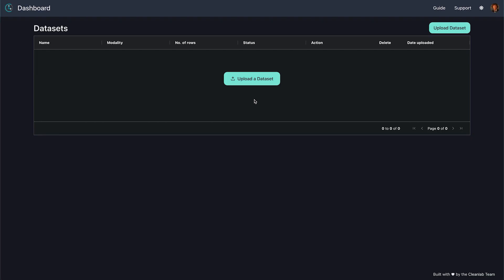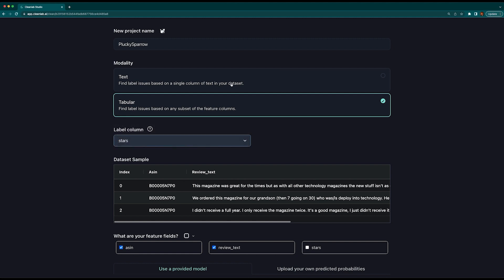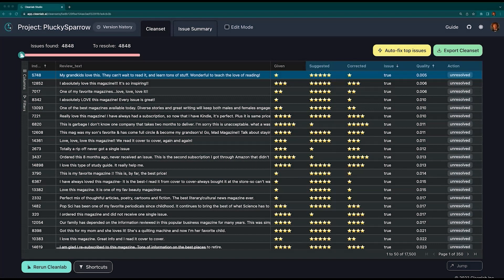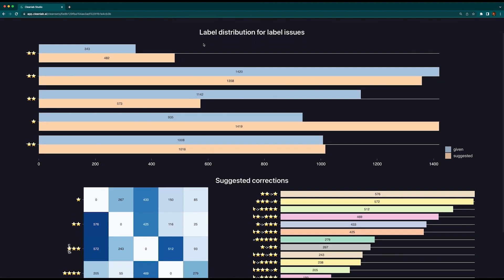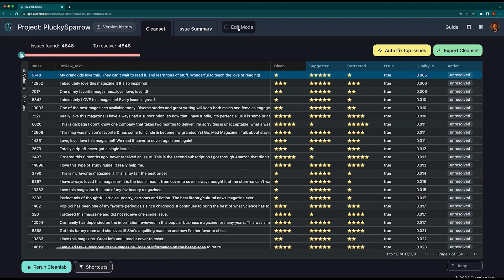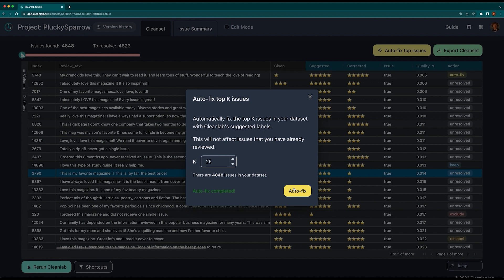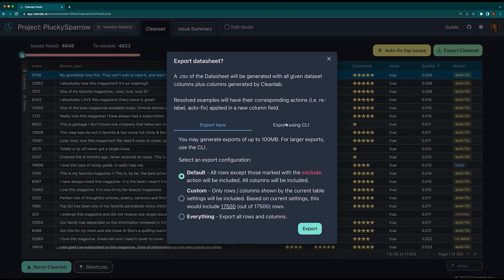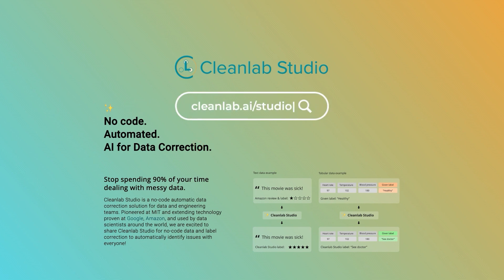How to Use Cleanlab Studio with Text Data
NOTE: Since this video was recorded, all of the issue score columns have been updated so that *higher* scores corresponds to *more severe* instances of an issue.  Now, a data point with “label issue score” = 0.9 is for example more likely mislabeled than a data point with “label issue score” = 0.1. Read about the updated Cleanlab computed columns

Cleanlab Studio is a no-code automatic data correction solution for data and engineering teams. Pioneered at MIT and extending technology proven at Google, Amazon, and used by data scientists around the world, we are excited to share Cleanlab Studio for no-code data and label correction to automatically identify issues with everyone!